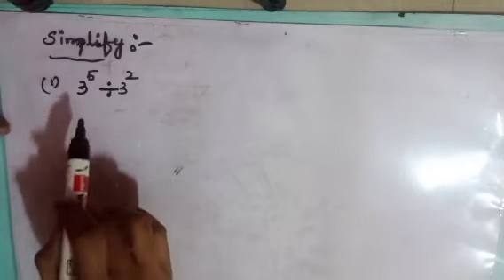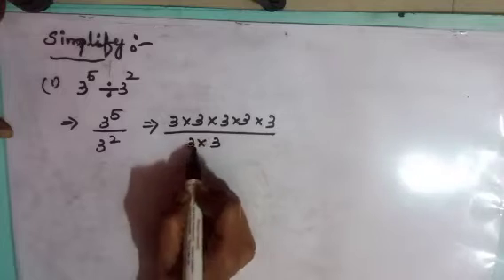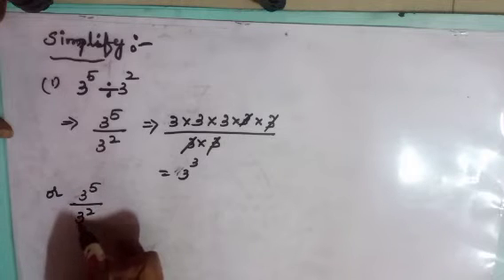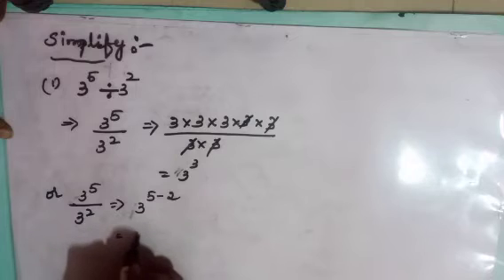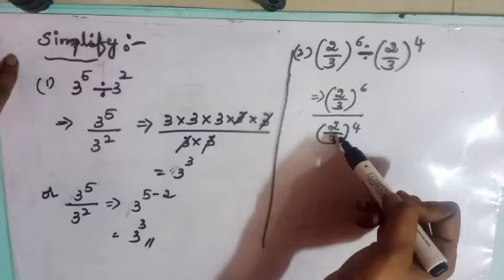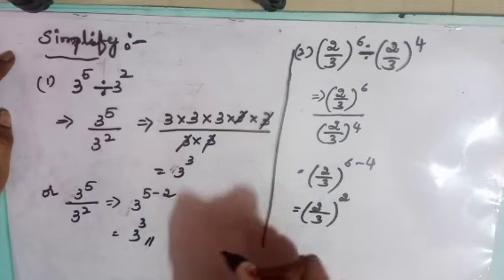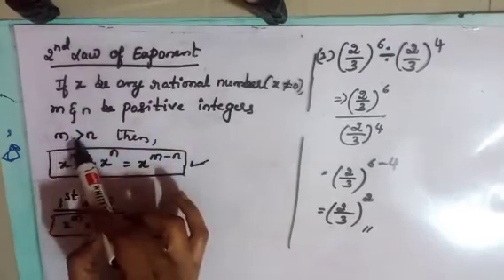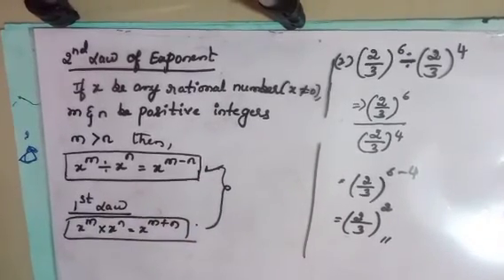2nd law of exponents